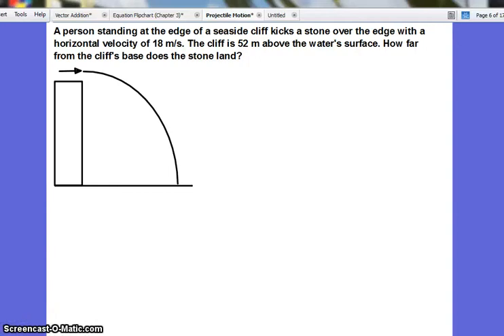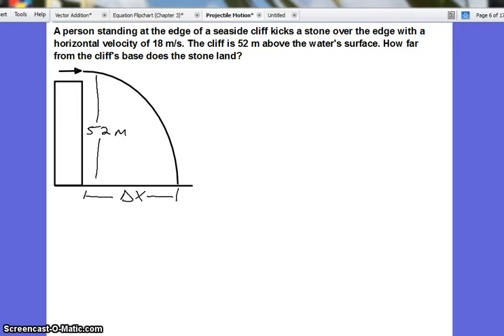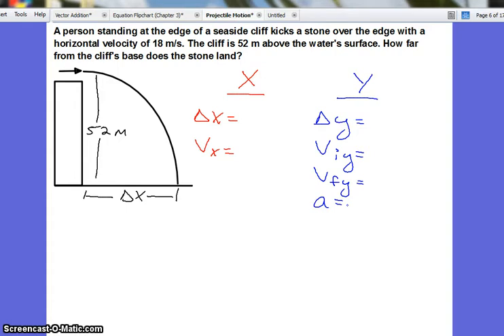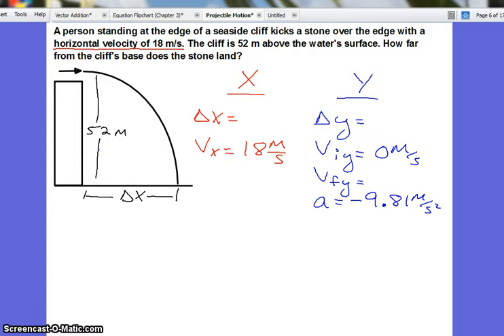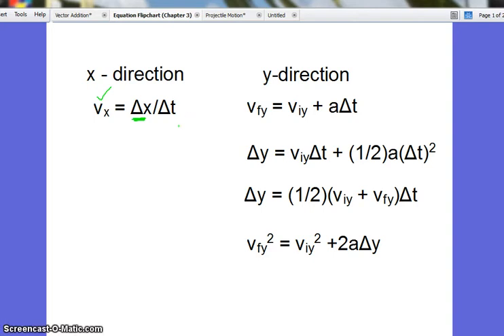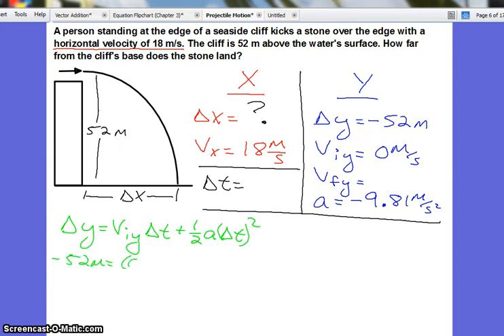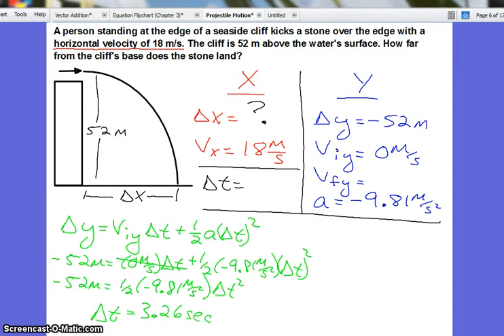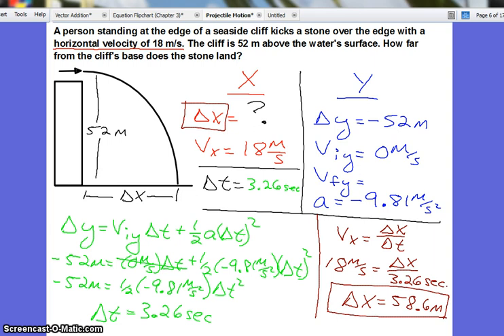Projectile Motion 2